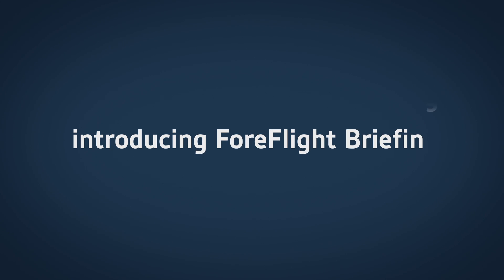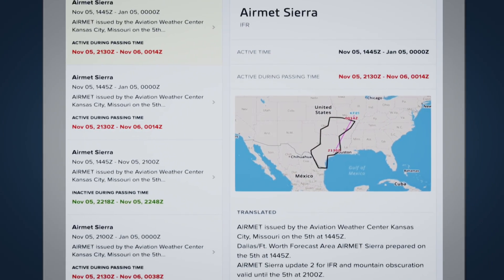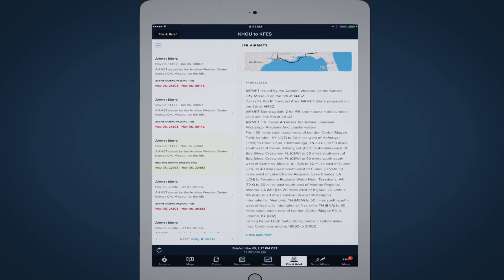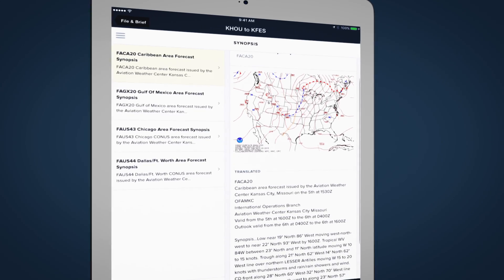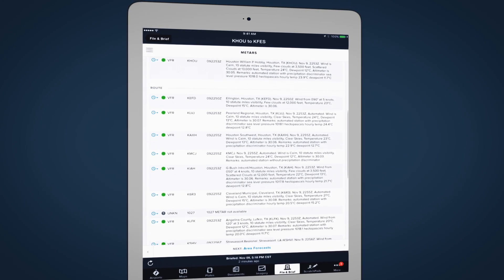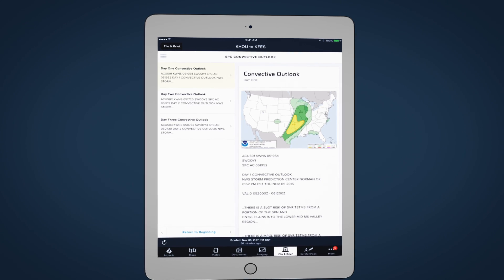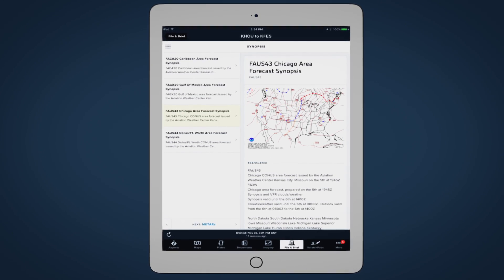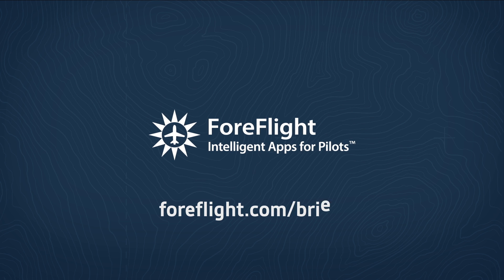Introducing ForeFlight Briefing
Available with ForeFlight Mobile 7.4, ForeFlight Briefing is a graphical, translated, interactive briefing that helps you better visualize weather and related flight information along your proposed route.